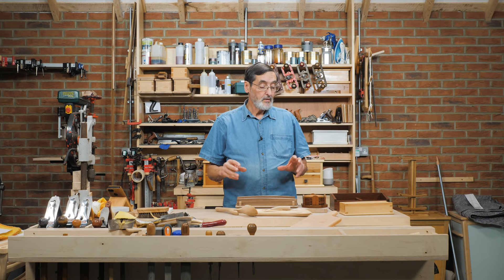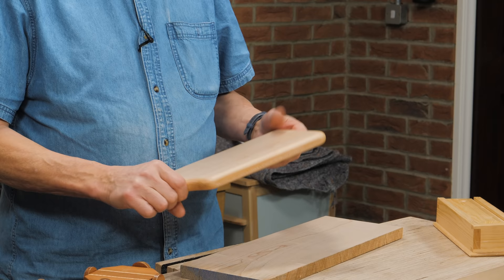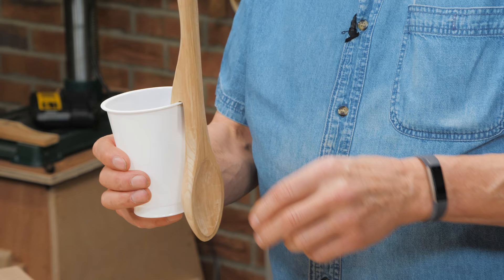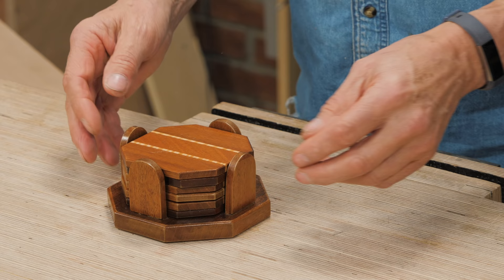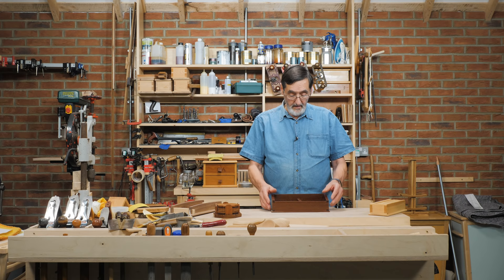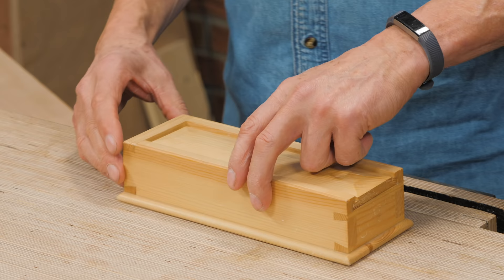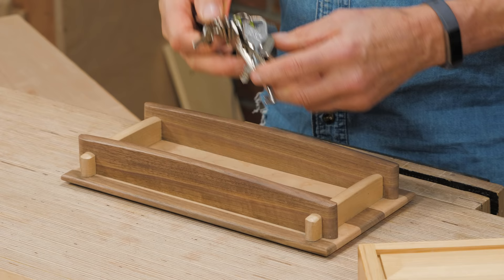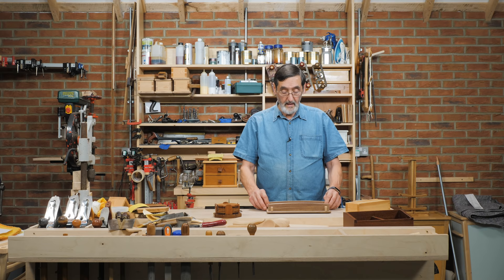6 Simple Woodworking Projects | Paul Sellers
Paul has put together his favourite simple woodworking projects to make as gifts. Make someone special a handmade gift they’ll treasure for years to come!

All these projects are available to view with a free membership on Woodworking Masterclasses, see the link to each project below:

00:26 Cutting Board
1:10 Soup Spoon
2:00 Wooden Coasters
2:42 Dovetail Caddy
3:29 Dovetail Boxes
4:34 Wooden Tray